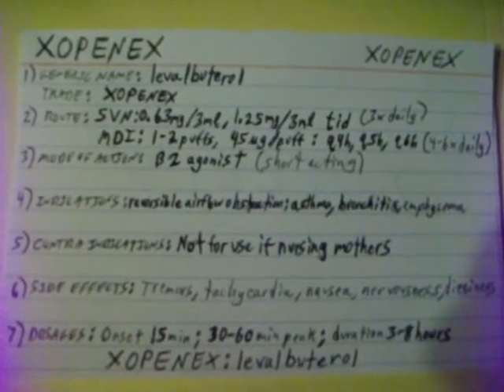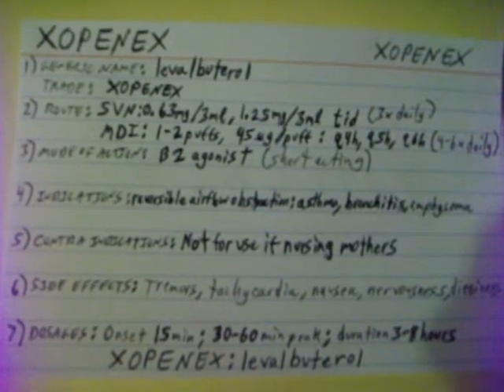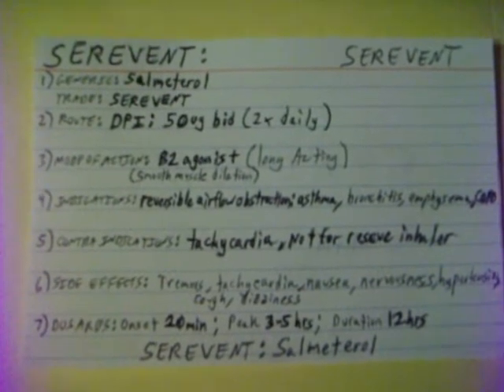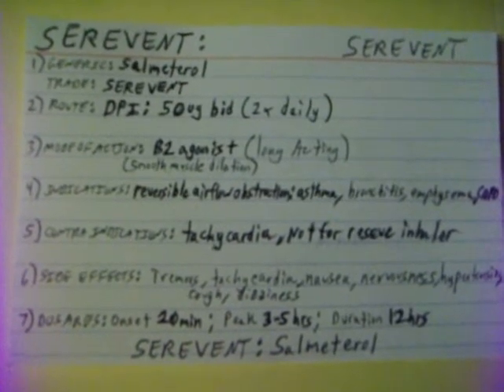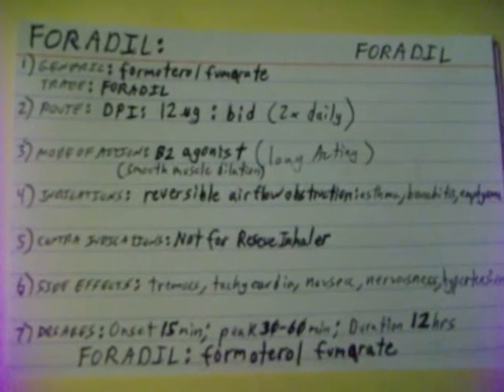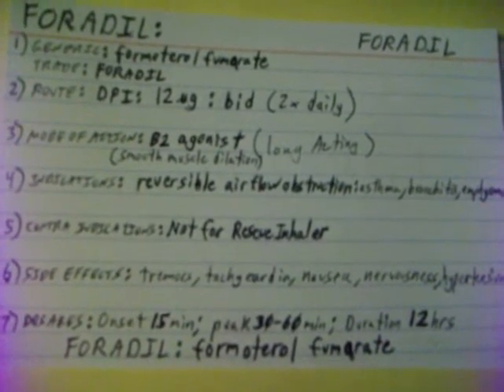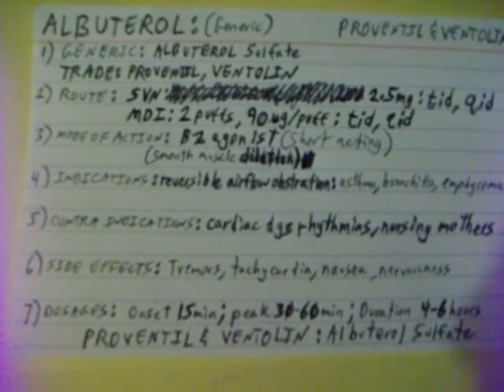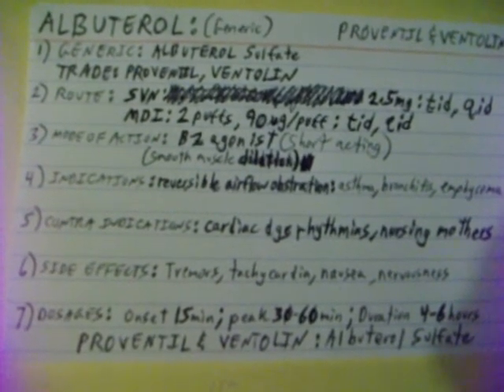B2 AGONIST PULMONARY DRUGS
SUMMARY OF B2 AGONIST PULMONARY DRUGS ( CAUSES DILATION OF BRONCHIAL SMOOTH MUSCLES)